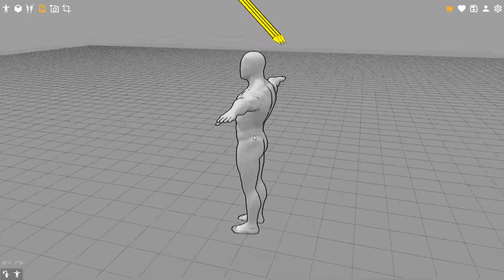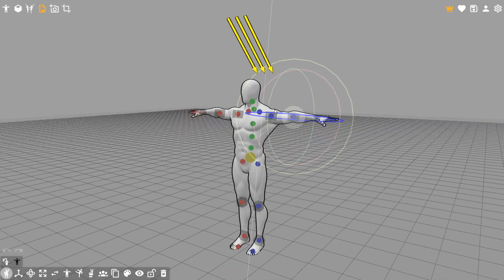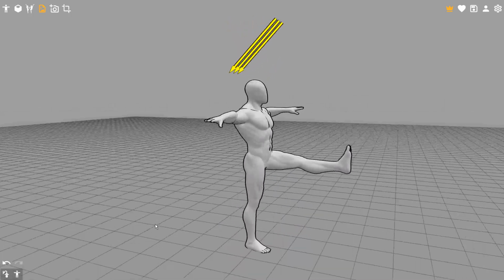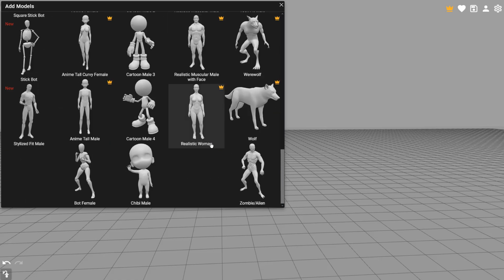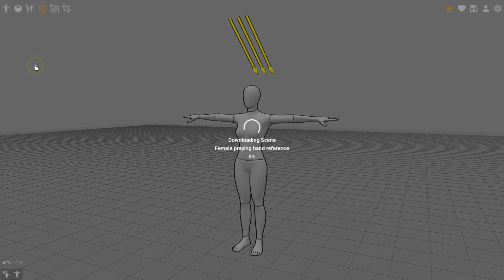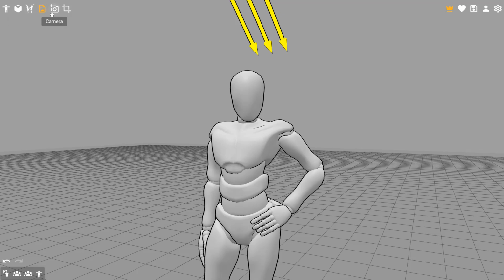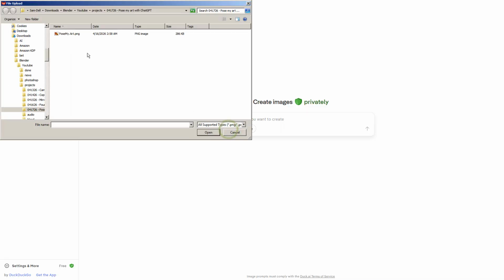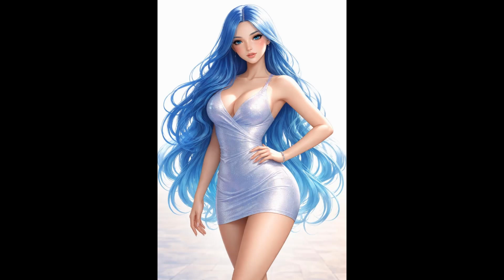Pose my art with ChatGPT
In this tutorial, I'll show you how to use Pose My Art with ChatGPT to create awesome posed character images.

Prompt begins here

1. Prompts

 "Please convert this character to a long blue haired colored lady who is stunningly beautiful."

2. Thumbnail creation

 "Thank you.  Could you create a 'before and after' widescreen YouTube thumbnail that has a 3D title text "Pose My Art with ChatGPT", please?  Thank you..!!"

AI links

1. Image Generatoin

 ChatGPT      - duck.ai/chat?duckai=1
 Pose My Art     - posemy.art